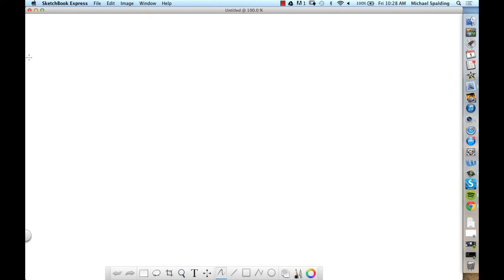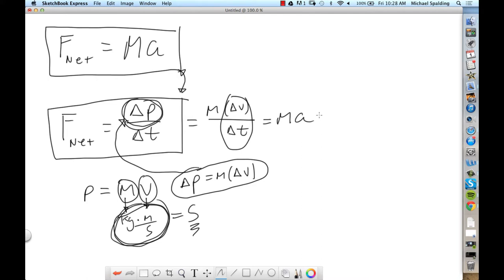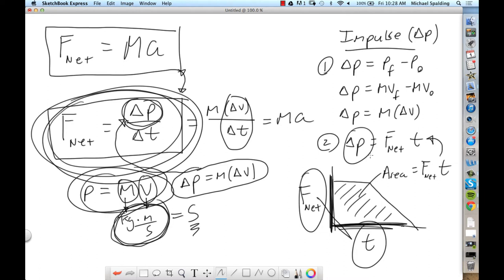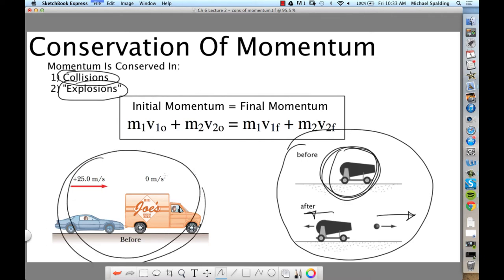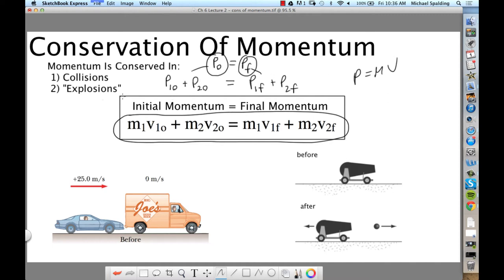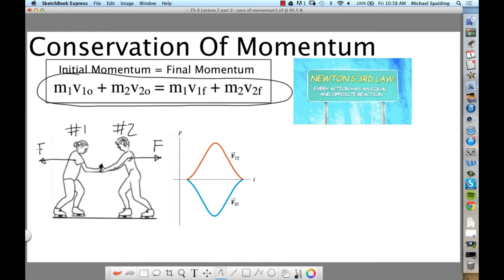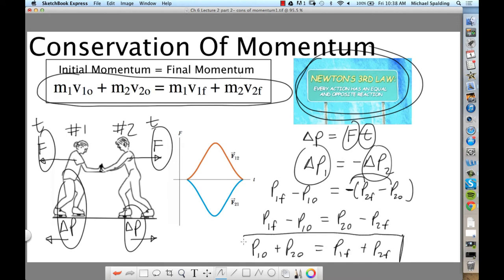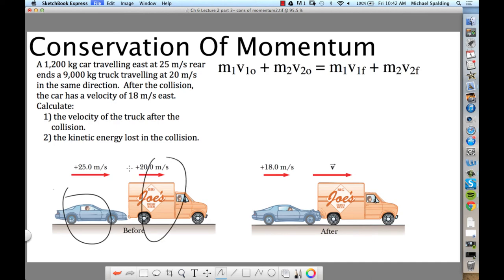Ch 6 Lecture 2.mp4